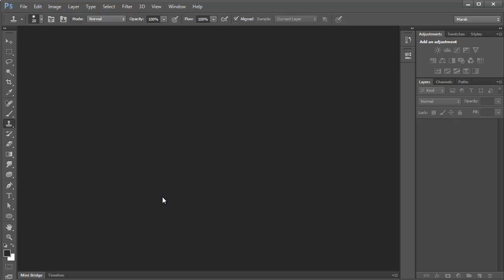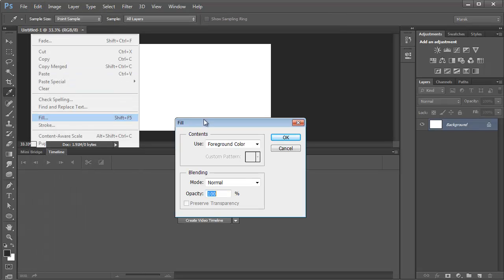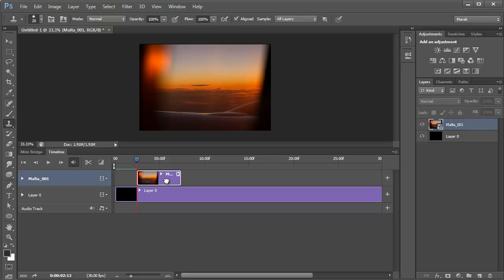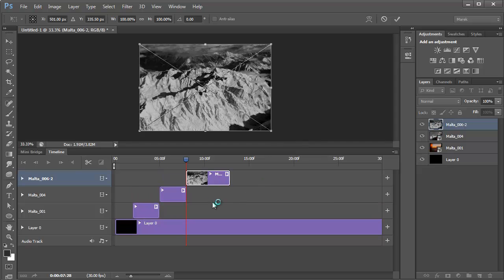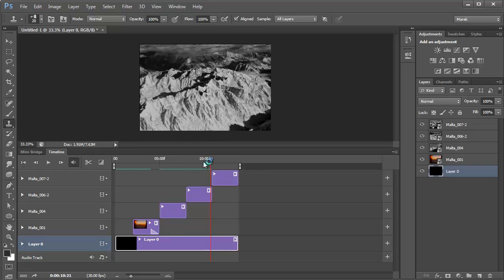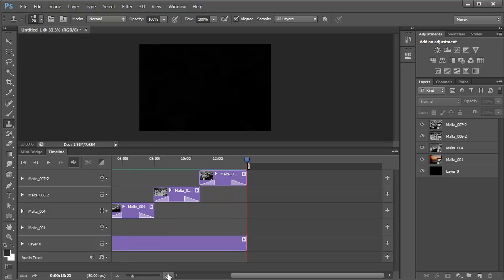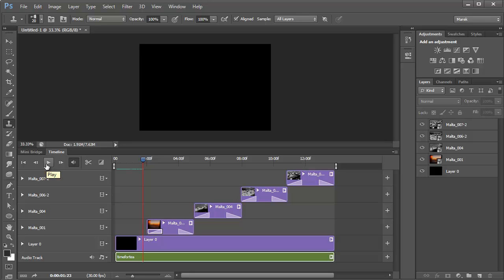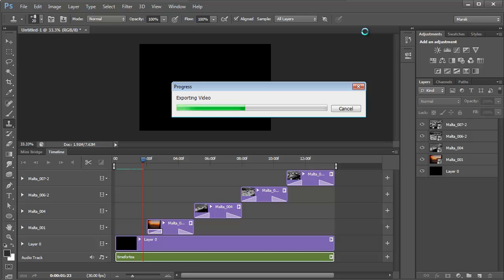Create Slideshow of Images in Photoshop CS6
Learn how to Create Slideshow of Images in Photoshop CS6, with Marek Mularczyk - one of the UK's leading experts in Adobe Certifed training.